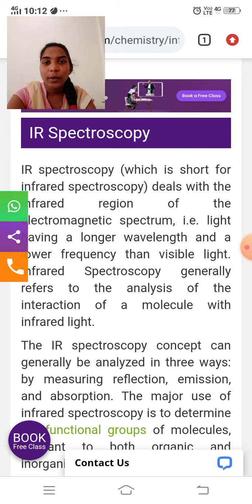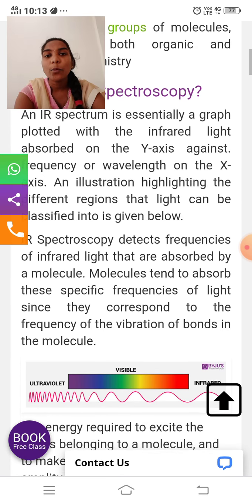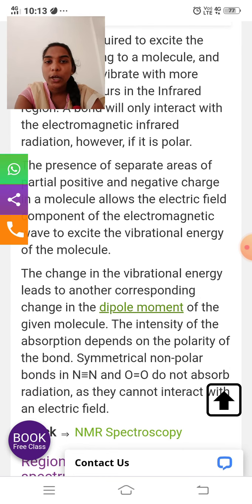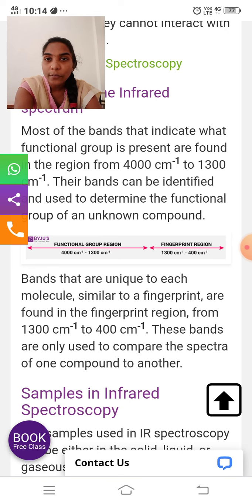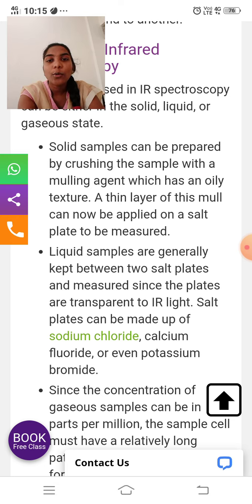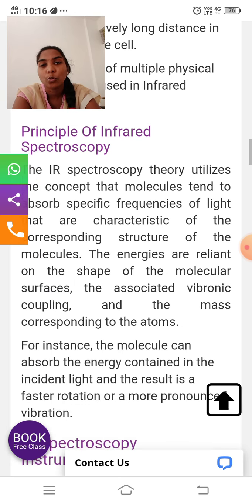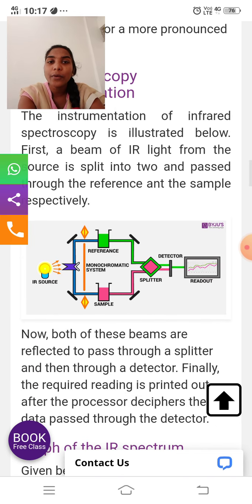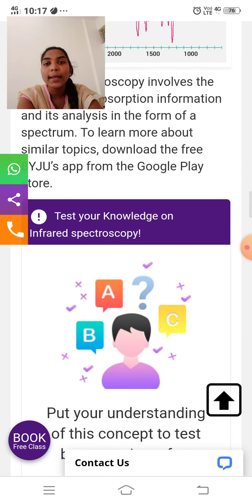Msc. part 1 sem 1 paper 4 unit 3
optical method